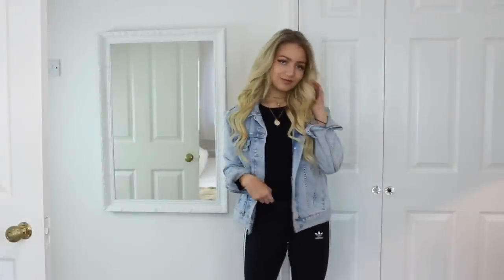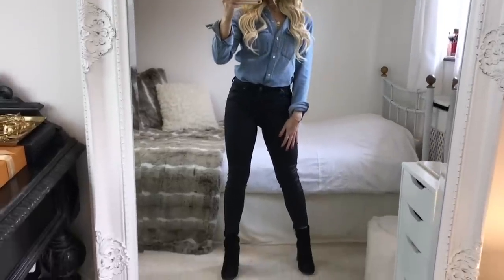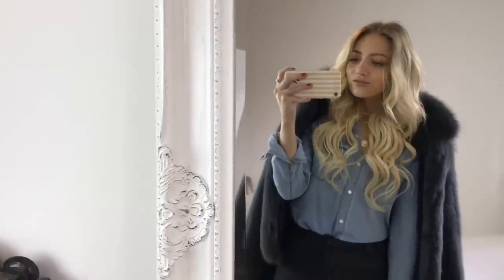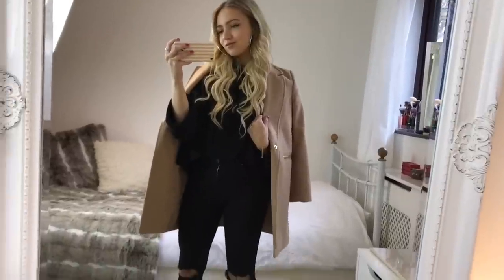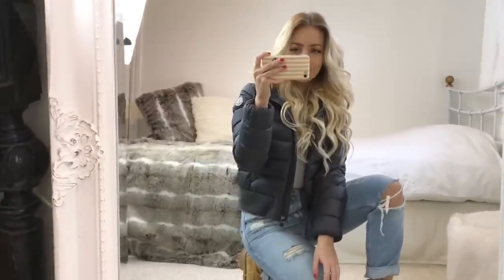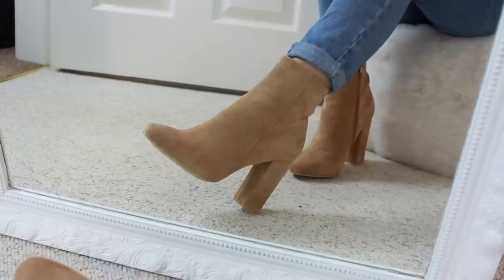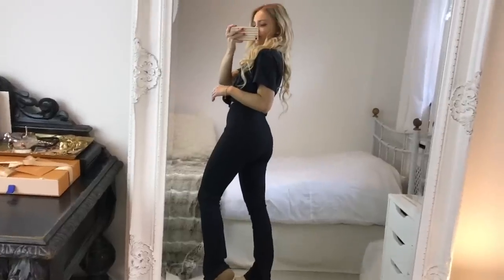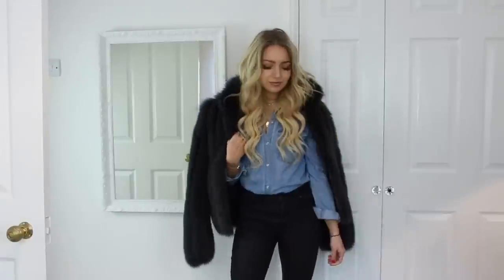WINTER OUTFITS OF THE WEEK 2018 / LOOKBOOK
Hey everyone! Today's video is an outfits of the week 2018 video, showing you winter outfits ideas that I wore this week! This lookbook would be perfect for school / college outfits, so I really hope you like it! Please give the video a thumbs up if you do :) X